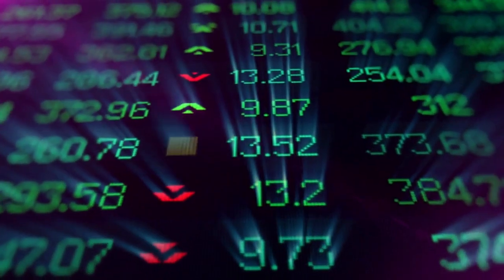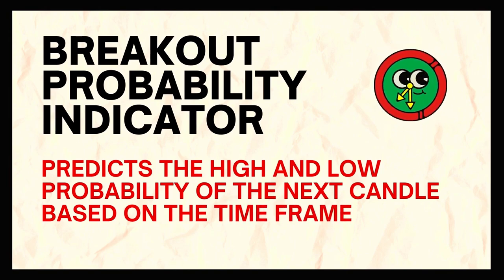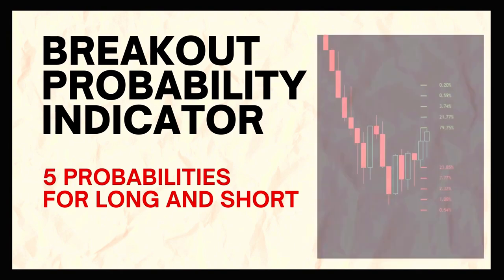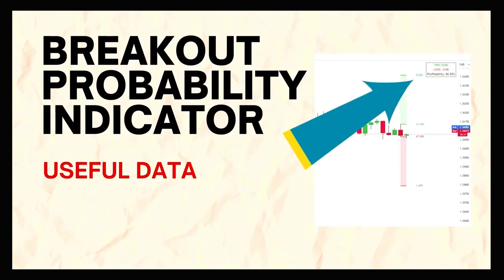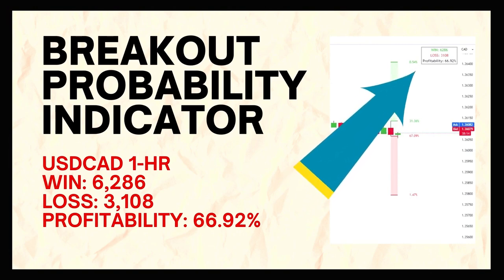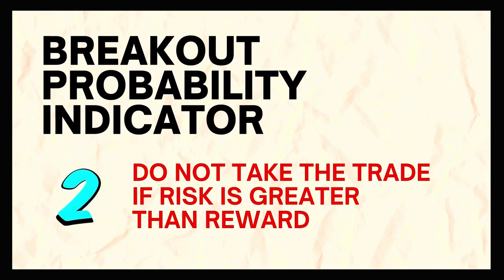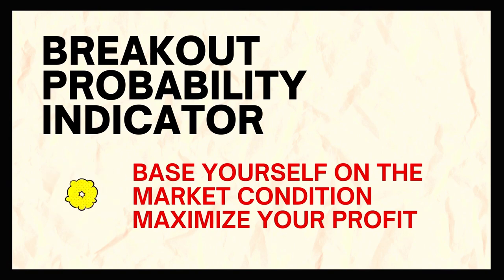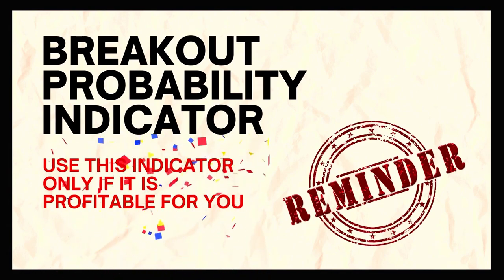This Indicator Predicts the Market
If you are a day trader and use a 5-minute chart, this Indicator will predict where the price will head in the next 5 minutes. If you use a 4-hour chart, it will predict where the price will go in the course of the next 4 hours. Use this indicator to be a profitable trader.

Voiceover: ElevenLabs
Footage: Storyblocks
Artwork: Canva

Transcript:
Financial markets are based on probability. Probability is simply how likely something is to happen. As traders, the probability is the closest we can get to a warranty. That is because there is no warranty in the market. You have seen it yourself: many many times the market takes out your stop loss, even though you believed you were supposed to win the trade. Even algorithmic bots do not win all trades. Most high-frequency bots ultimately fail to be profitable. If they could win all the time, there would not have been any markets left.

In this video, I will introduce to you a free trading indicator, which will help you harbor a more informed bias when trading. We are either long-biased or short-biased on a specific trading day on a certain asset. That means we believe the price of that asset will go up or down. We do that based on our trading experience, technical analysis, and knowledge about the specific asset or its markets. If you trade Tesla or Envidia stock continuously, or even a forex pair like the Euro-USD, you know what will affect their markets and when you should go long or short.

This indicator will help you to form your bias with algorithmic support. It is called Breakout Probability, and you can apply it to your chart by going to tradingview.com. It is the one created by Zeiierman. It calculates the probability of a new high or low in the immediate future, based on the previous candles. That immediacy is defined by the time frame you use.

Let me make it a little bit clearer. If this is a 5-minute chart, the Probability Indicator will predict where the price will head in the next 5 minutes or the course of the next candle. If you use a 4-hour chart, it will predict where the price will go in the course of the next 4 hours.

The indicator offers the probability score based on calculating the previous candles - both green or red - in similar situations. It also uses the price action technique. For example, if you have an engulfing candle, the indicator may predict the market to head in the direction of the engulfing candle.

These probabilities are expressed in 5 steps. 5 steps for long and 5 steps for short. But you can manage the number of steps by going to the indicator's settings. I find the first two steps most useful. I add the two long probabilities together to see how strong it is compared to the number I get by adding the two probabilities for short positions. That gives me an extra layer of confidence before placing a trade following this indicator.

I like this indicator for another reason. In a small window on the chart, it actually tells you what percentage of its predictions were winners for a certain time frame for a certain period of time. Roughly speaking, the indicator offers a profitability of over 65%, which is awesome. Not many indicators on the market offer such data for such diverse time frames and asset classes.